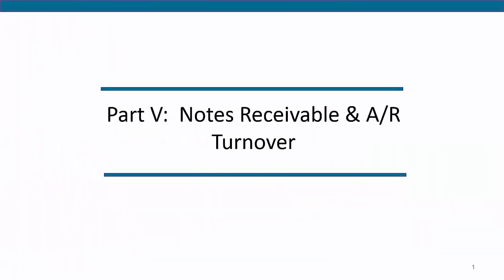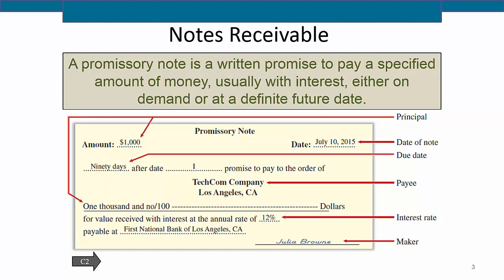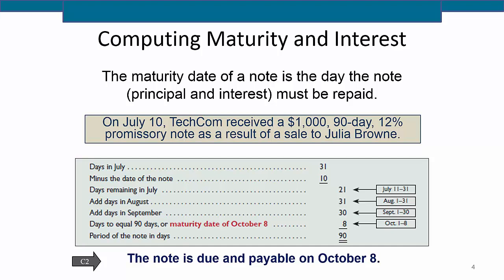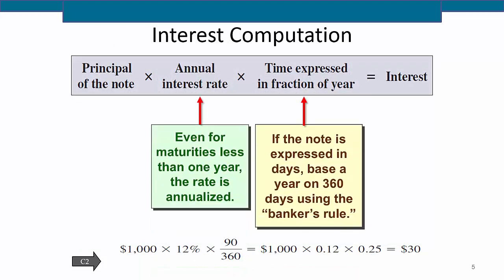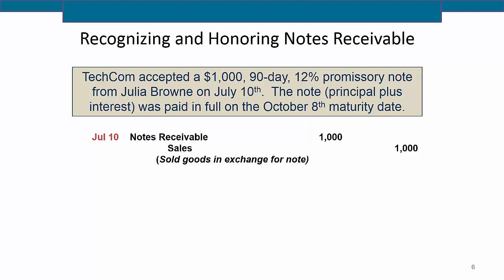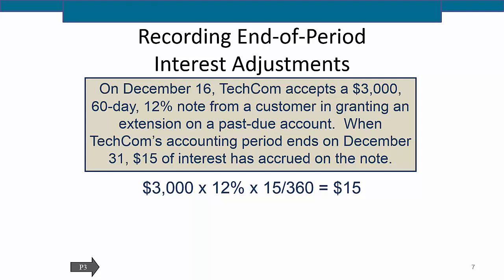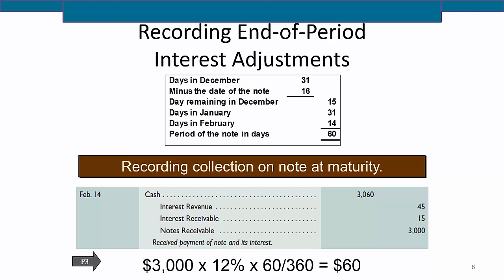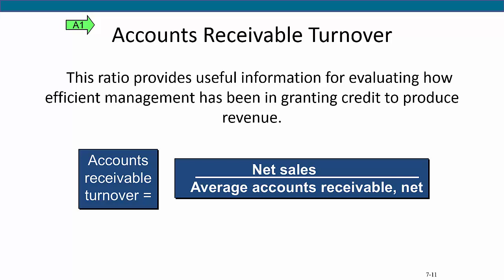Ch07 Part V Notes Receivable